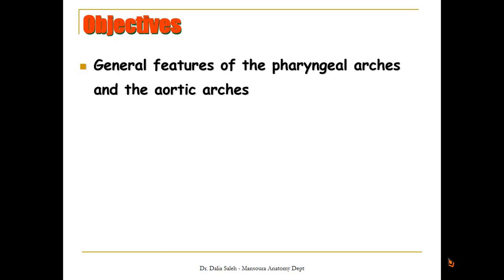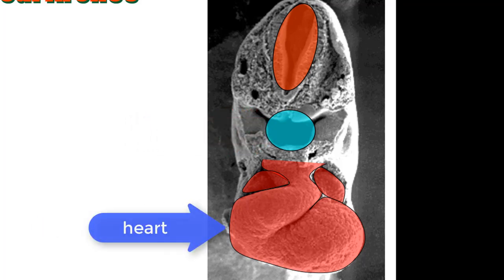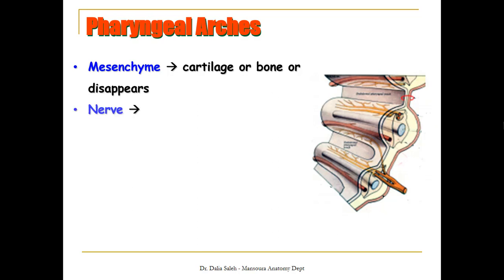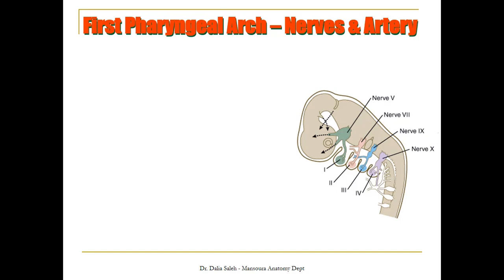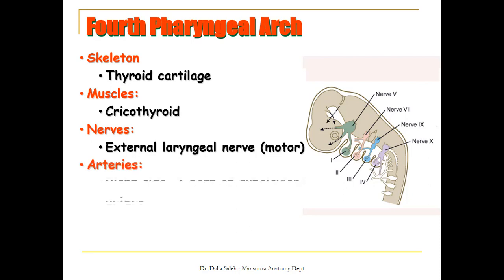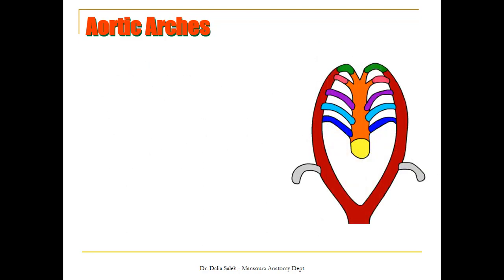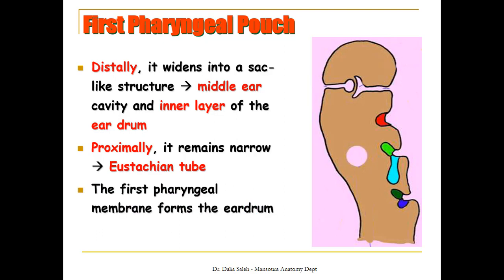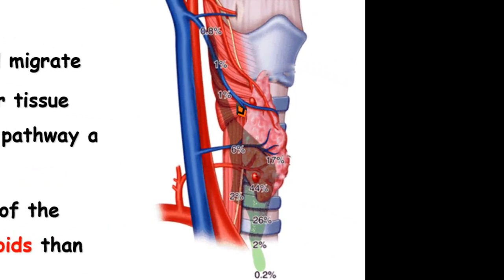Special embryology - pharyngeal arches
Development and anomalies of the pharyngeal arches